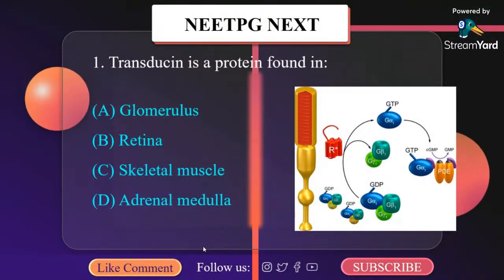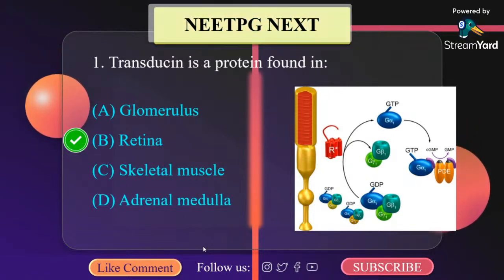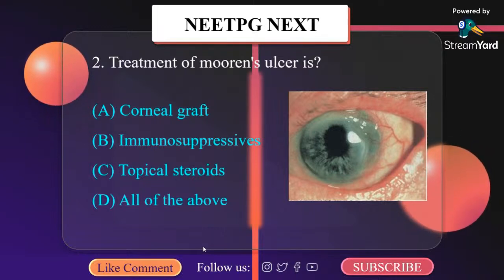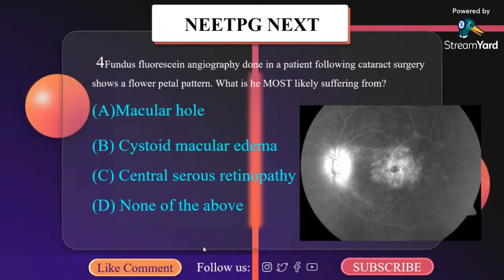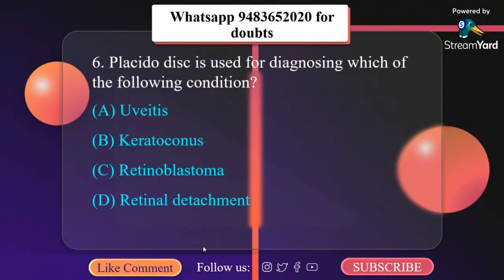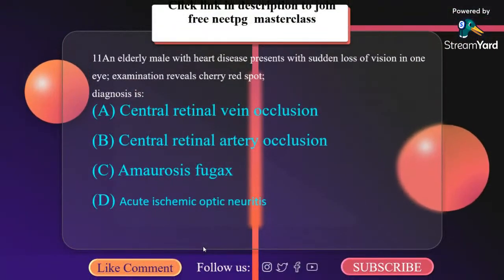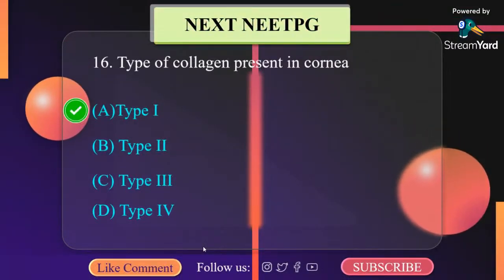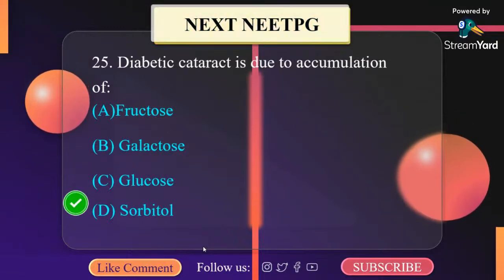NEET PG MCQ CHALLENGE LIVE OPHTHALMOLOGY